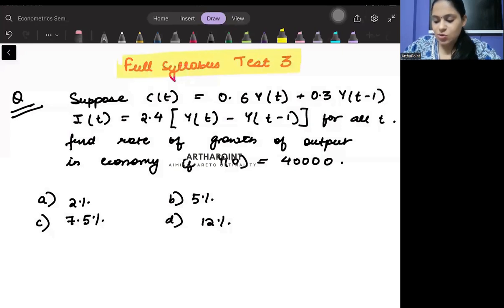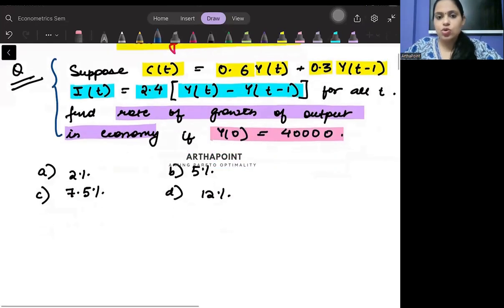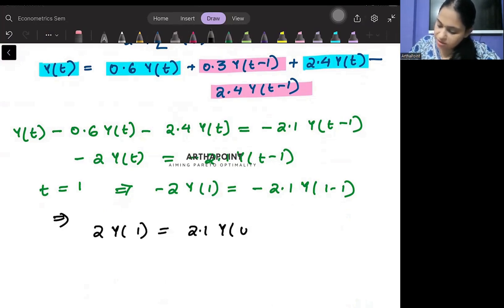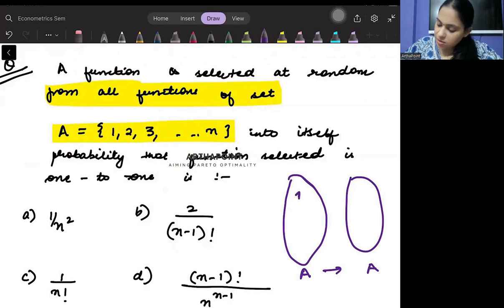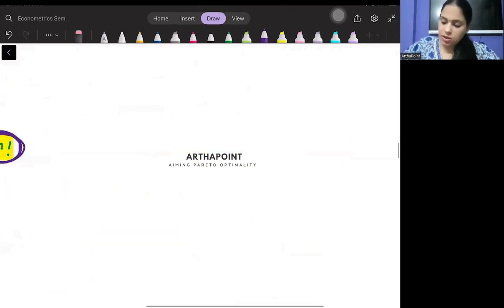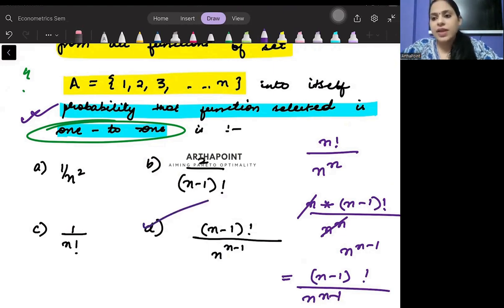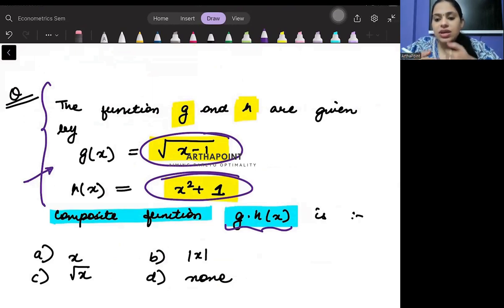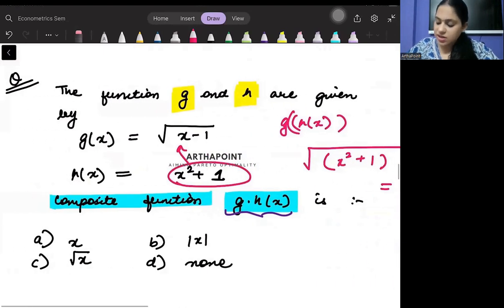FULL SYLLABUS TEST 3 : CUET PG ECONOMICS | CUET MA ECONOMICS COACHING | CUET PG ECONOMICS CLASSES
In this session, we will solve questions for Full Syllabus CUET PG Economics Test.

Course:
IIT JAM Economics
GATE Economics